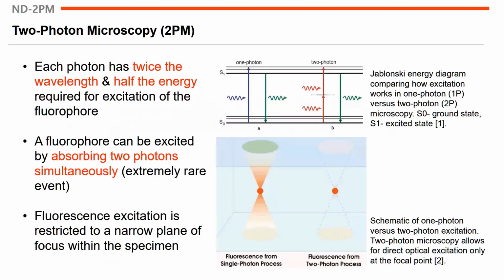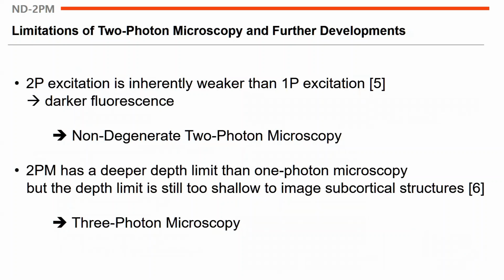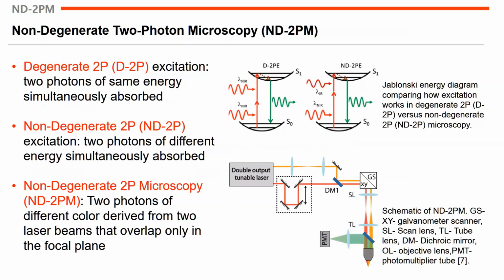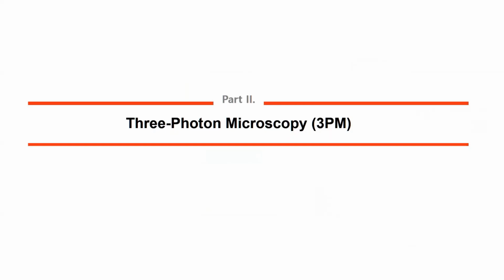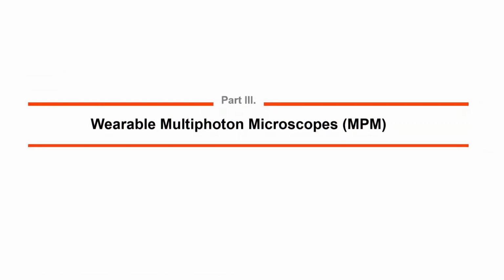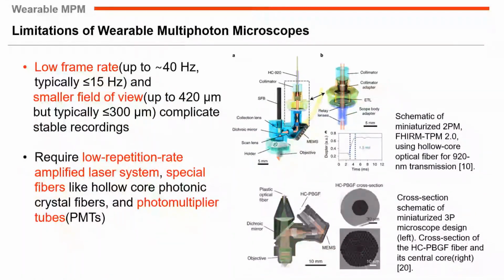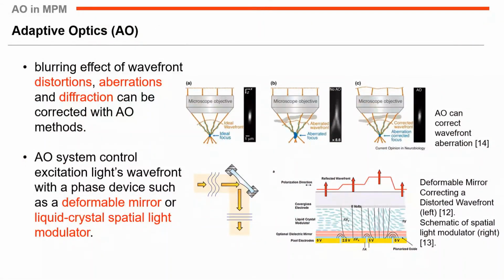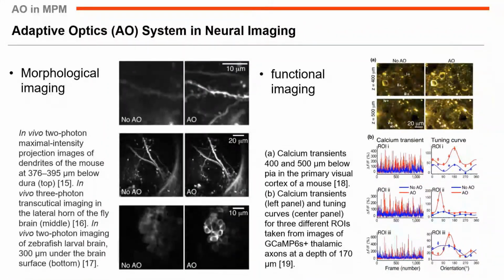6. Tools for Neurophotonics: Imaging brain activity with multiphoton excitation -2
(Team 6 Cheong Chan Young Park Jong Hyun)

This provides a broad overview of the Tools for Neurophotonics from the class entitled “Neuroscience Technology” with Prof. Euiheon Chung at GIST in 2022.

The key reference is "Neurophotonics, Vol. 9, Issue S1, 013001, (April 2022) by Anna Devor from the Neurophotonics Center at Boston University.